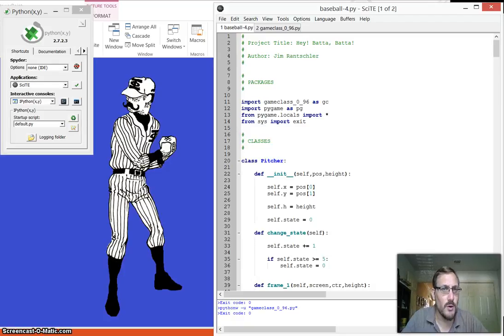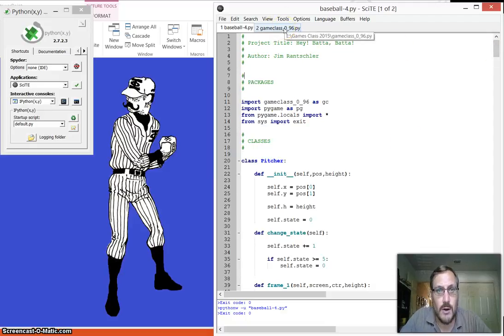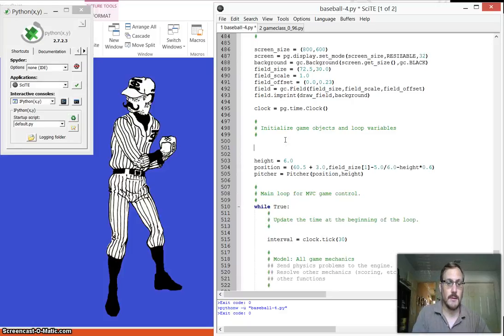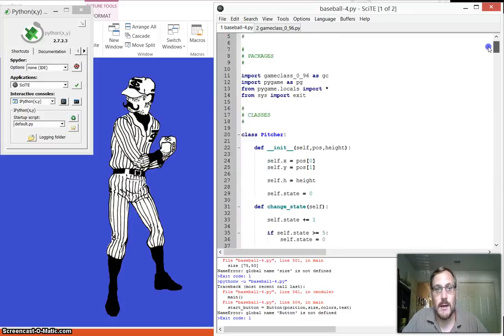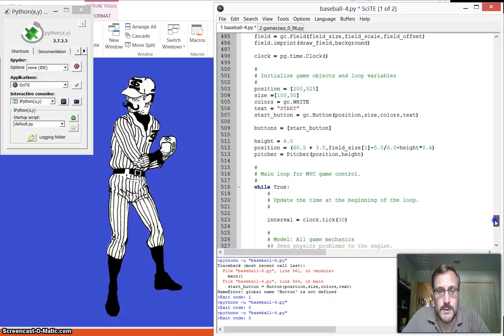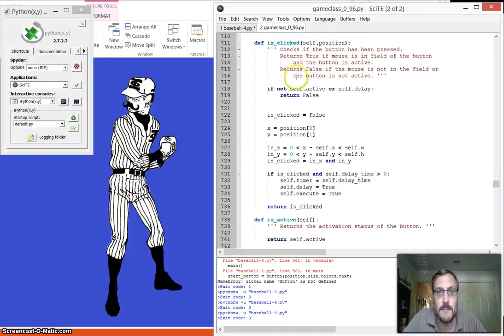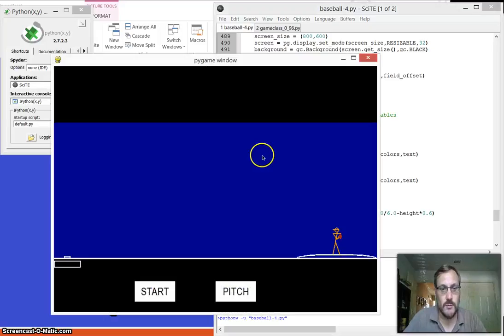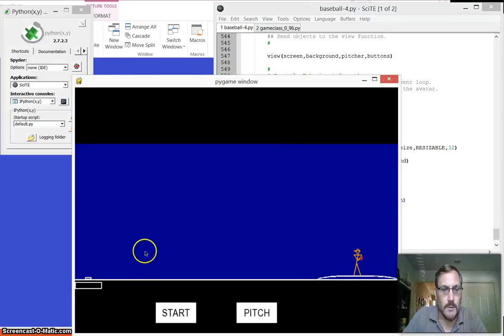BB5 - Adding Buttons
I add a start button and a pitch button to the baseball game.